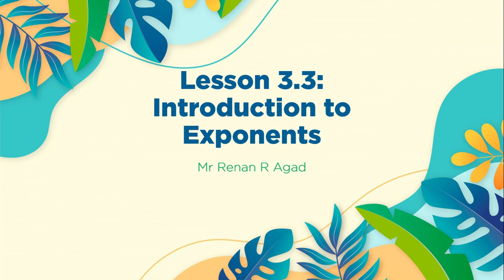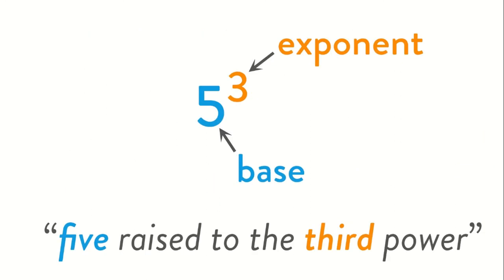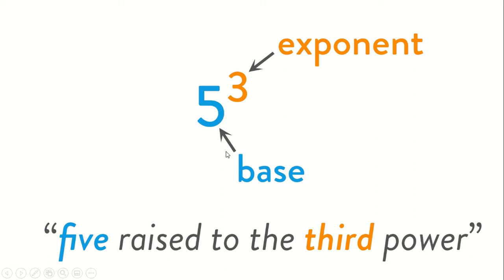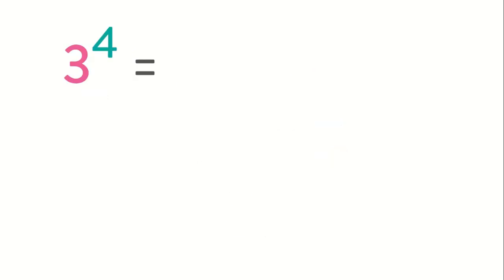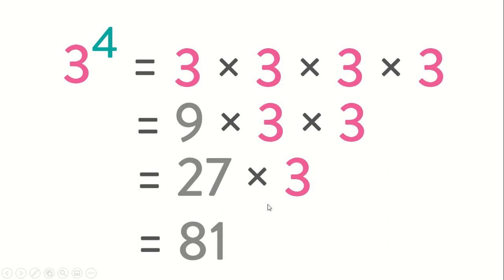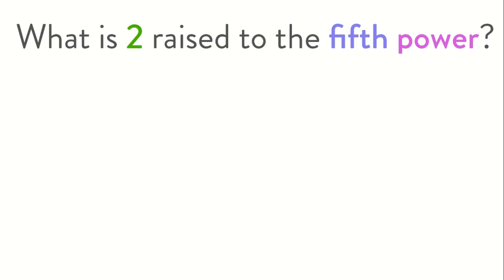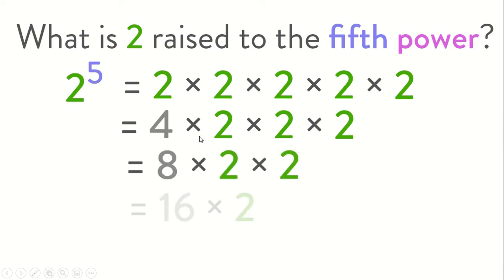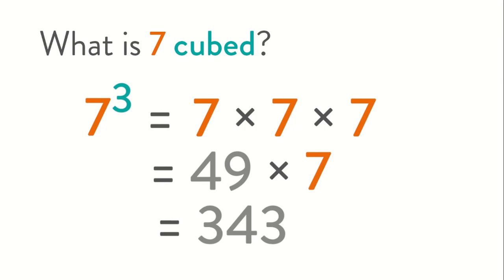Grade 7 Mathematics Lesson 3.3 Introduction to Exponents